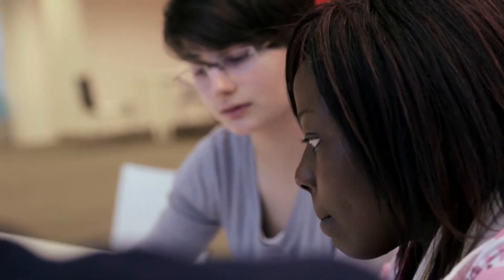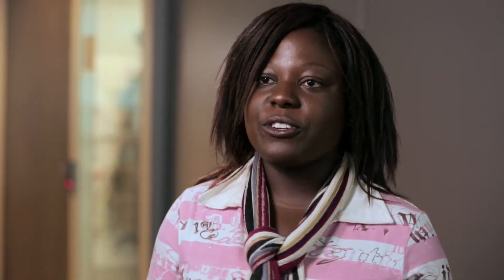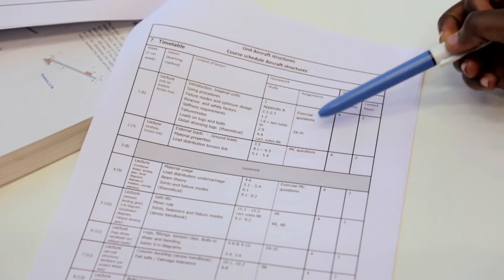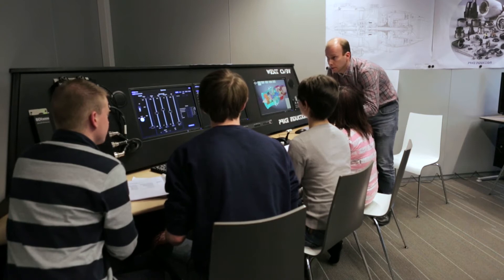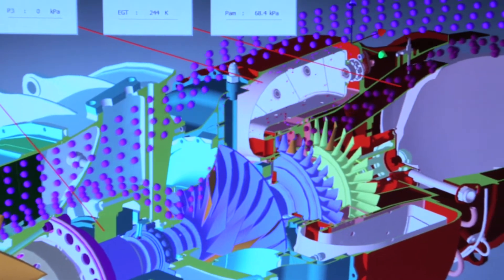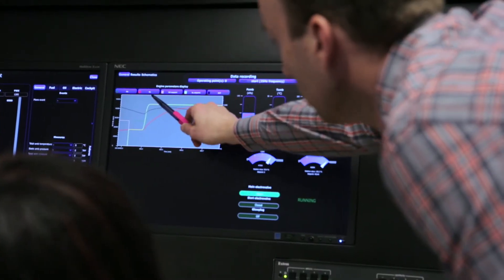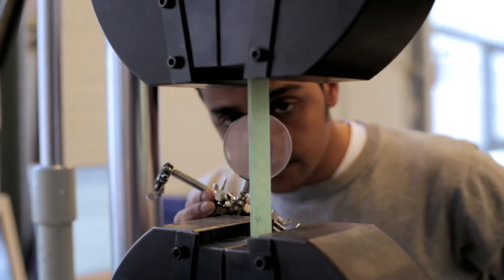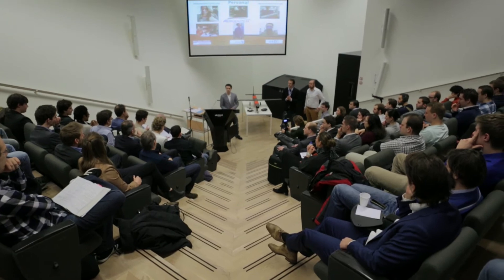Bachelor programme Aeronautical Engineering at Inholland University - Students and teacher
Have you always wanted to know how an aircraft flies? Do you want to know what the best materials are for the wing and what the best shape is in relation to its function? Are you curious about how to calculate all this? Do you feel challenged when asked to come up with creative technical solutions for contradictory requirements? Then there is probably an aeronautical engineer inside you waiting to come out. You are proactive and ambitious, you dare to dream and have the guts to realise it. You are creative and have a critical mindset. Then Aeronautical Engineering is the programme for you!